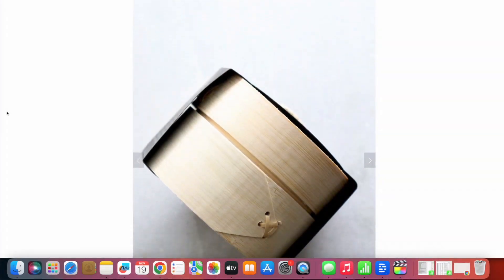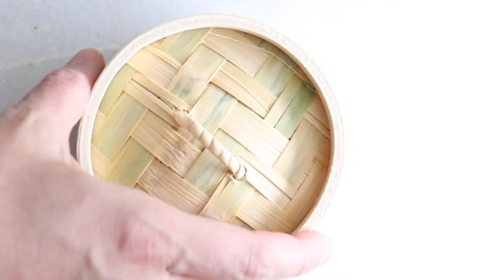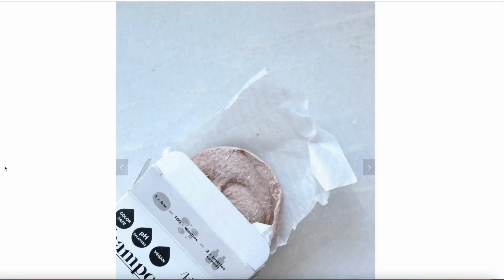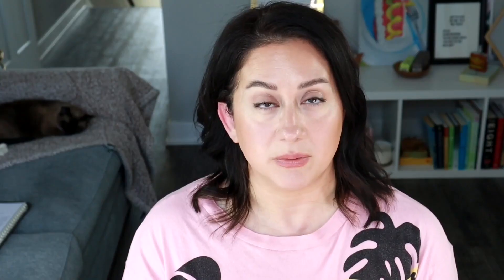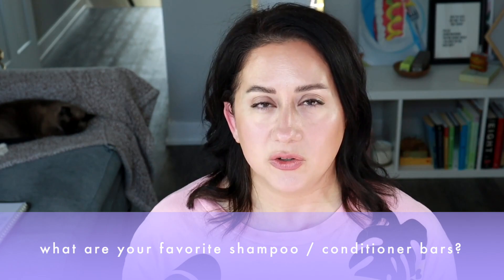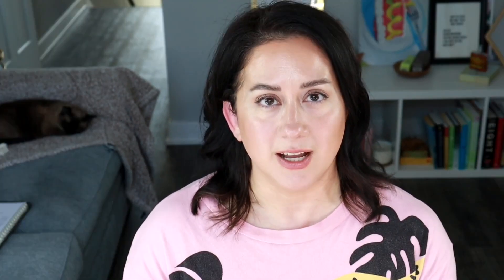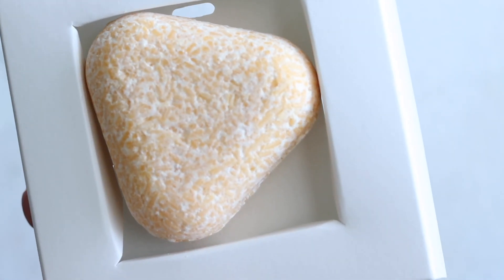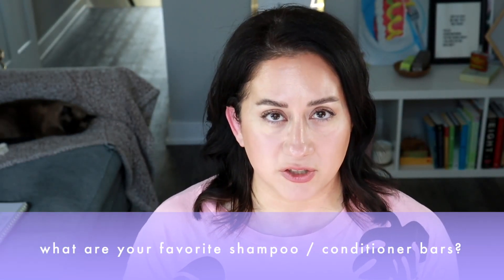BEST Shampoo Bars for Fine Hair? My Honest Review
Which is the best shampoo bar out of the bunch I've tried? What's your pick for best and worst of the bunch?

-Britt

💜 MY CURRENT FAVORITES! BRITT'S PICKS